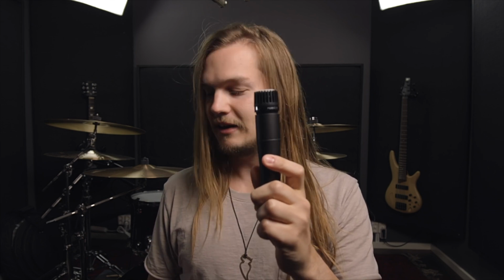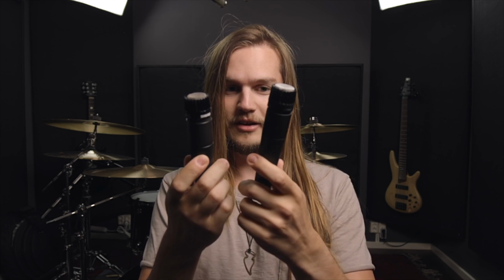The equipment I use and a basic recording setup. (Amazon Prime Day)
With Amazon Prime Day here, as I was shopping myself I figured I'd record a video sharing my thoughts on a basic recording setup as well as sharing a list with the gear that I use, most of which can be found on Amazon! These are not specific Prime Day items, but some of them have special offers! There will later be videos where I in detail go through all of my equipment and my setup, but at least this can be a helpful source for you guys if you already plan on investing in something.

Here is the starter setup list I put together for you guys, for inspiration!

I was at first debating whether I should do this video or not - I'm not here to sell you things or make you buy things. But I do believe the information can be valuable, and as many of you ask my opinion, I decided to make this video for you guys! Don't buy something you can't afford, and make sure to investigate before going through with a purchase.

Check out the items in my list, but before adding them to your order, I suggest you search for the same product name on amazon yourself as well. The tool for putting these lists together is not very user-friendly when it comes to picking the best deal and sometimes there are multiple offers for one product. Also, do some additional research!

I'd like to point out that if you purchase anything within 24 hours from using my link, I will benefit from it, no matter what you purchase, at no additional cost for you. I feel this is something you should know even if it doesn't affect you.

My equipment list below has been updated along with links to places where you can find more information as well as purchase these items!

Power House Sticks
Buzz Kill

Byzance Extra Dry Crashes (19", 20")
Byzance Extra Dry Dual Crash/Ride 22"
Byzance Extra Dry Dual Hi-hat 15"
Byzance Foundry Reserve Light Ride 20"
Pure Alloy (15", 18", 20", 22")

Power Center Reverse Dot
Hazy 300

14" Tama S.L.P G-Bubinga (Discontinued)
14" Pearl Chad Smith Signature Snare (Discontinued)
Tama Starclassic Birch (10, 12, 14, 20) (Discontinued?)

Canon C100 & t5i + Canon lenses
DJI Ozmo
Rode VideoMicro
Aputure, Fancierstudios, Neweer, Viltrox & Falcon Eyes lights
PNY 64gb SDHC / MicroSDHC
GVM Camera Slider

Slate Digital VRS8 Interface + ML-1 & ML-2 microphones
Shure SM57
AKG Rhythm Pack
AKG D112
Solomon LoFReQ Sub mic
Studio Projects B1
PreSonus FireStudio Tube interface - (Discontinued)
iMac i9
Yamaha HS7 monitors
Yamaha HS8S sub
Cordial Flex cables
AKG k271 MKII headphones
Ultimate Ears UE4 in-ear (Discontinued)

Meinl Ching Ring, Bacon & Cymbal Mutes
Vater Stick Holder

This list will be continued to be filled out and updated!